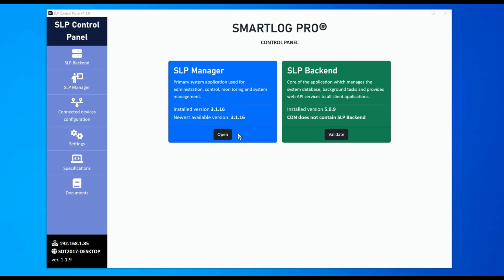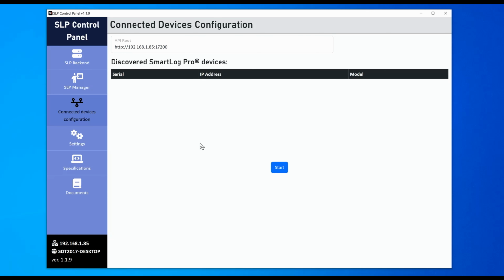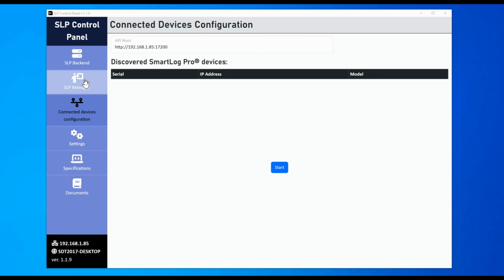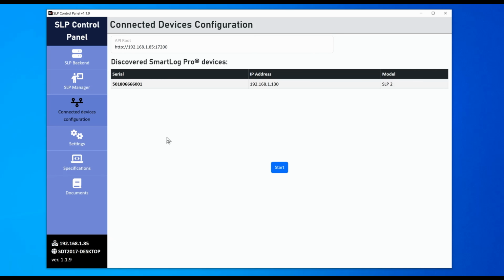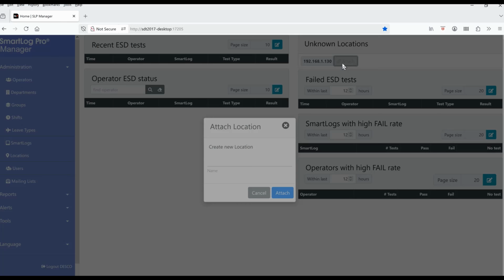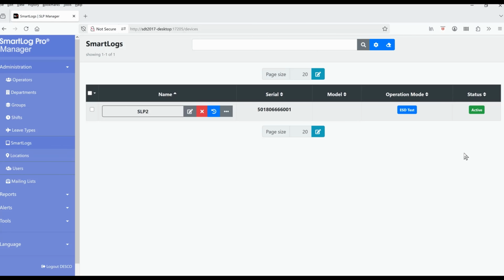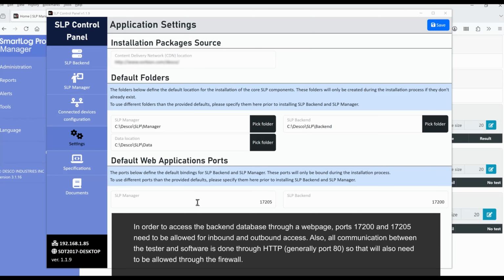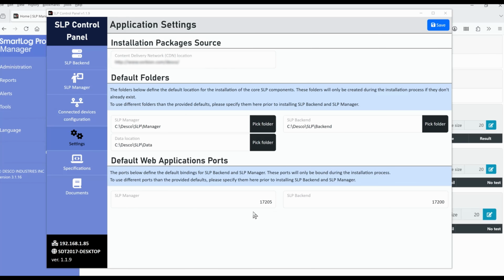EMIT SmartLog Pro® Manager - SmartLog Pro® 2 Set Up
Learn how to set up the SmartLog Pro® 2 and connect it to the SmartLog Pro® Manager Web App in this step-by-step tutorial. This video walks you through the setup process, making it easy to configure your ESD access control and personnel grounding verification system.